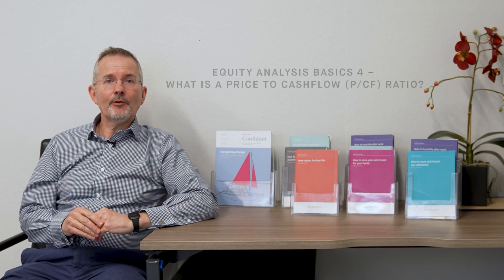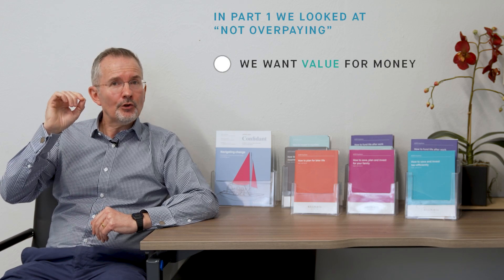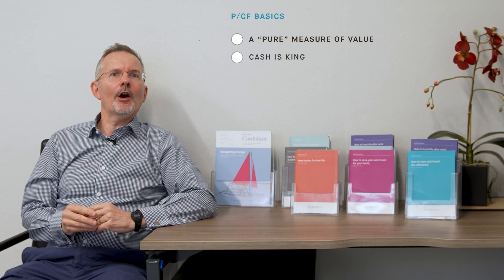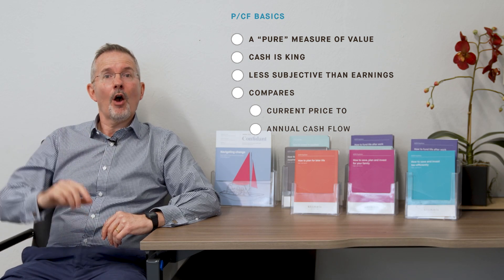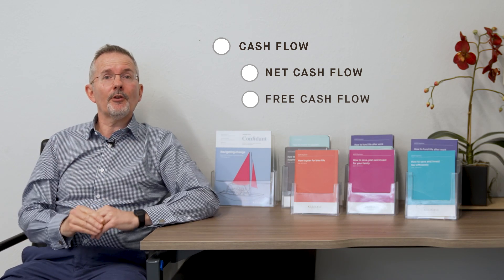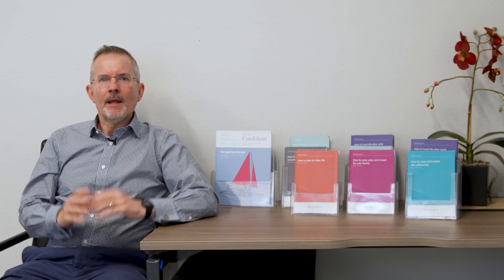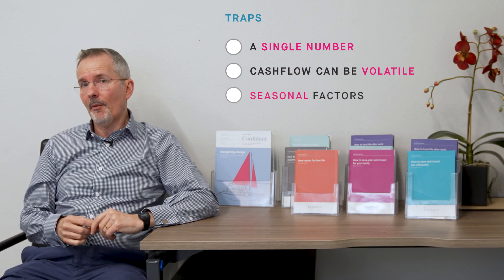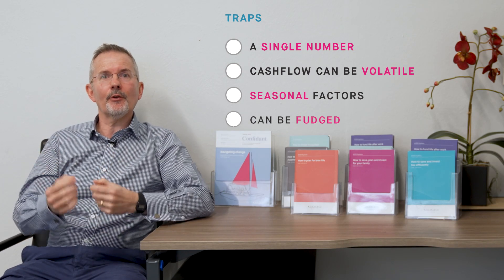How to pick shares 4 - what is a price/cashflow ratio?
In his final equity analysis basics video, Tim looks at why many investors favour cash flow metrics when it comes to weighing up stocks.